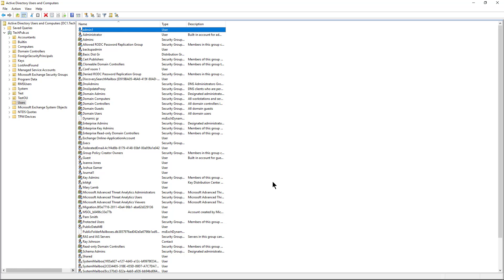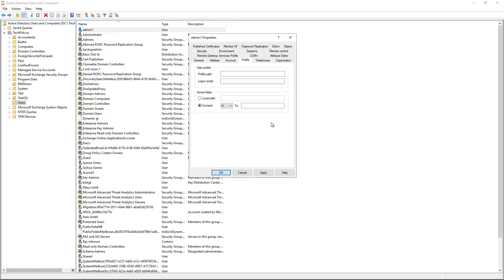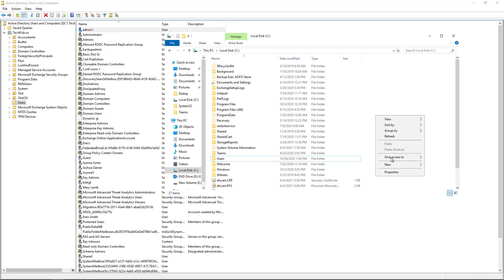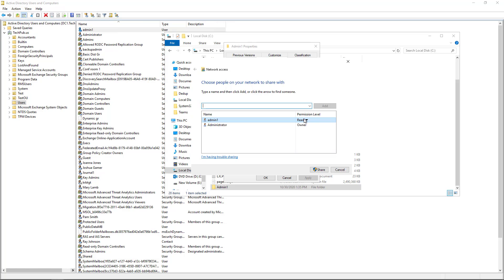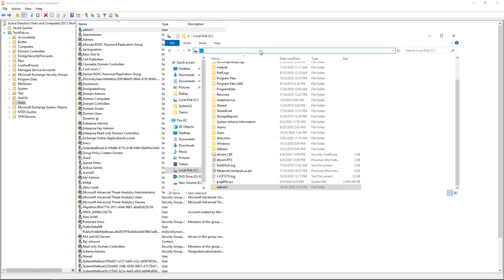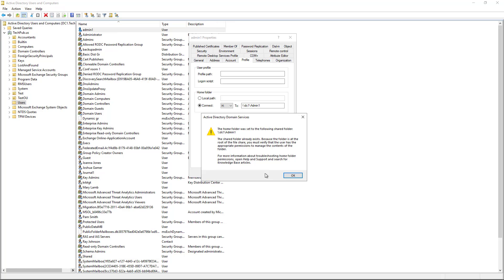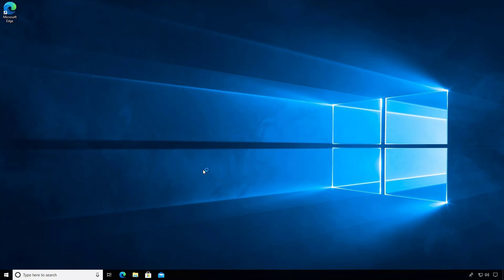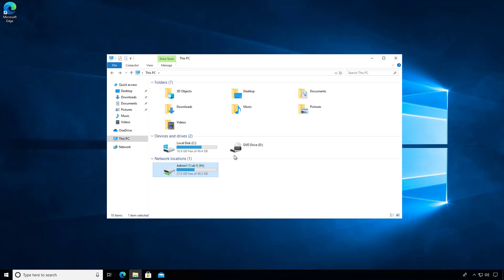How to map a Home folder to Windows 10 from Active Directory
Professor Robert McMillen shows you how to map a Home folder to Windows 10 from Active Directory in Windows Server 2019.